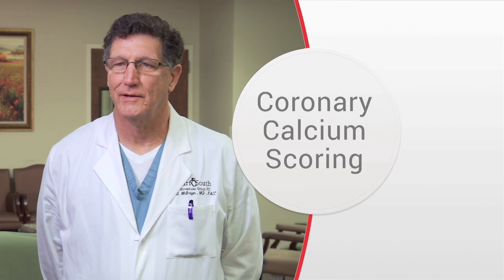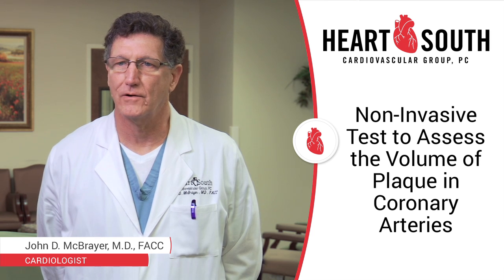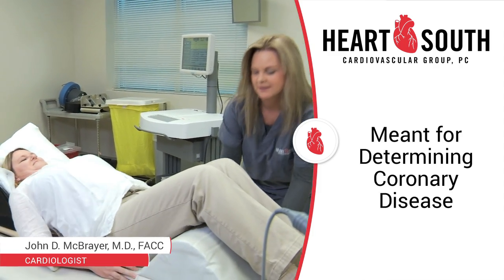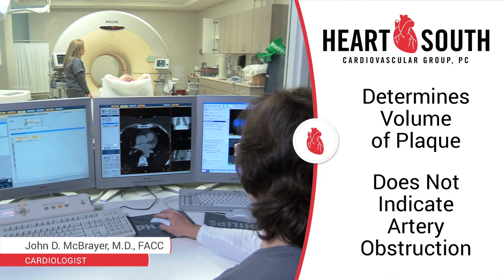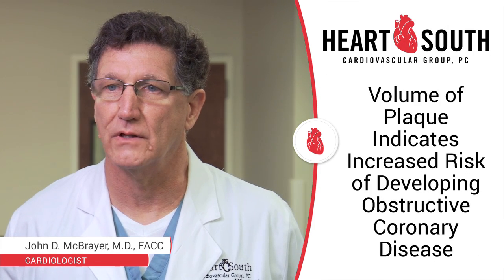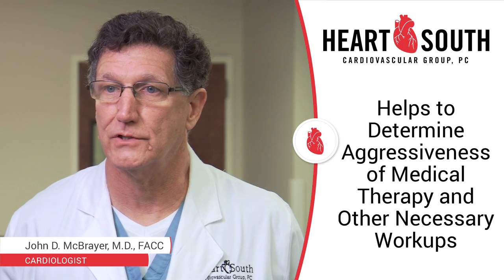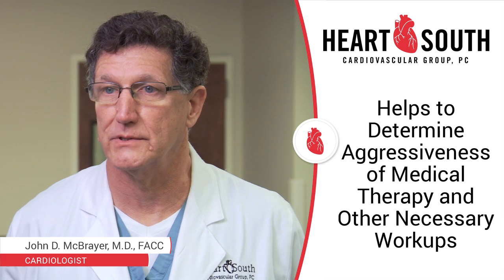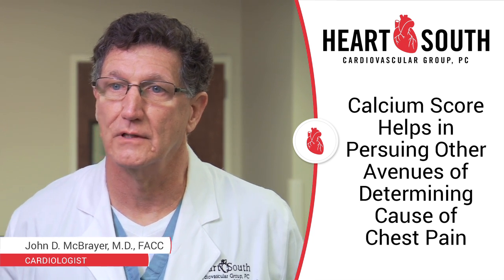Coronary Calcium Scoring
Coronary Calcium Score is a Non invasive test that assess the Volume of plaque in the coronary arteries.  This test determines if the patient is a candidate for coronary disease.